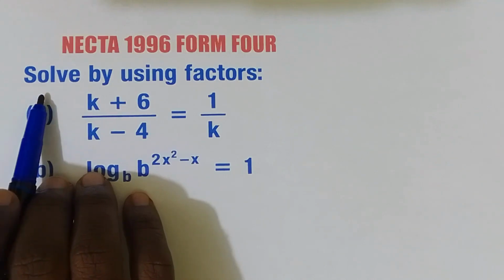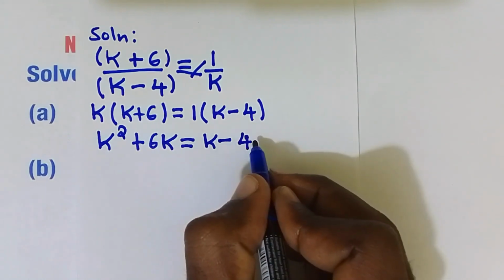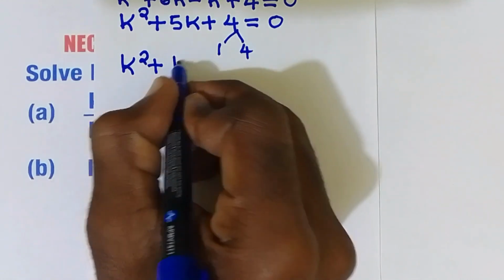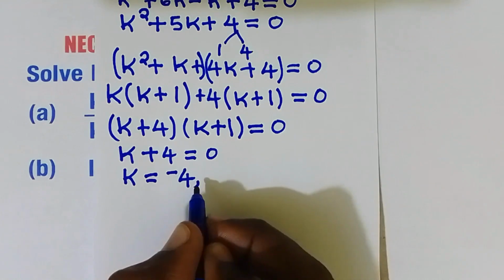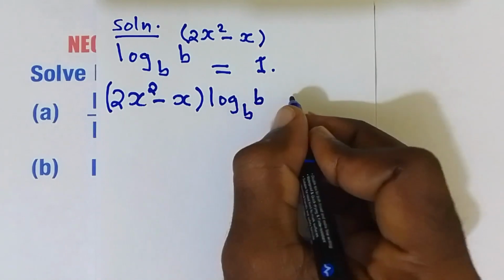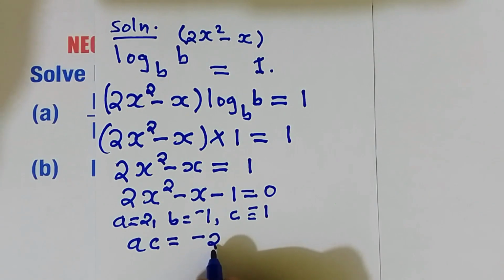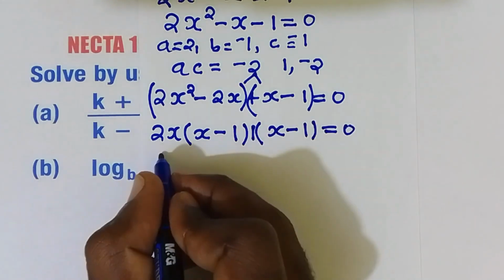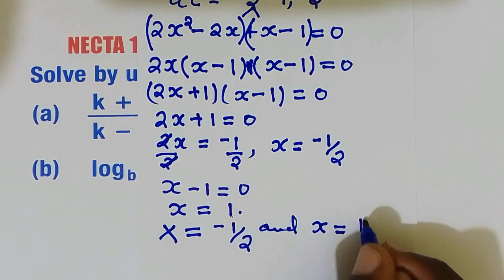NECTA 1996 | Solve by Using Factors | Form Four Mathematics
Solve the 1996 NECTA Form Four Mathematics past paper questions using factors as instructed.

Question:
(a) Solve by using factors:
(k + 6)/(k - 4) = 1/k

(b) log_b (b^{2x² - x}) = 1

In this video, I solve both questions step by step with clear explanations, especially focusing on factorization for part (a) and logarithm properties for part (b).

Perfect for Form Four students preparing for NECTA exams!